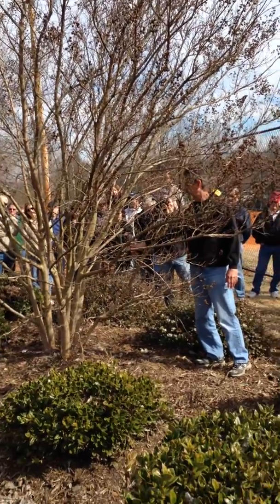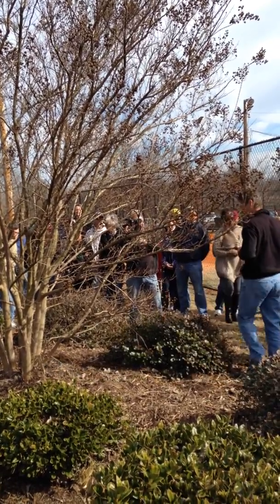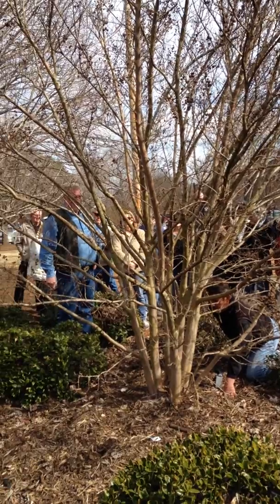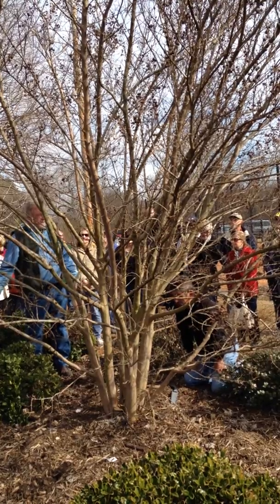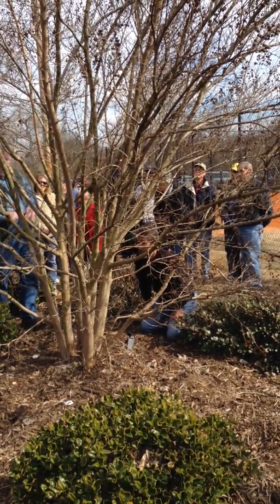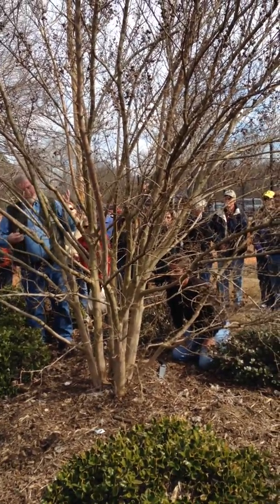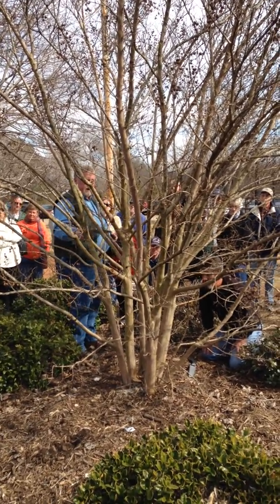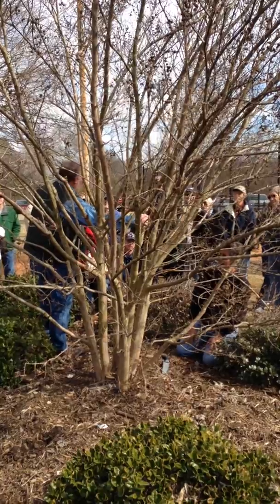Pruning Crape Myrtles 3/7